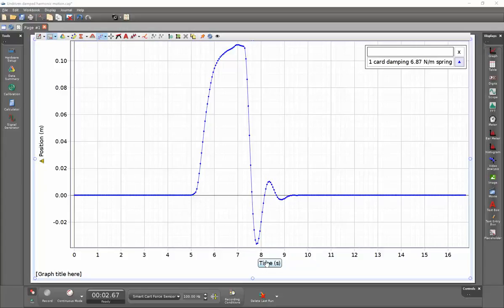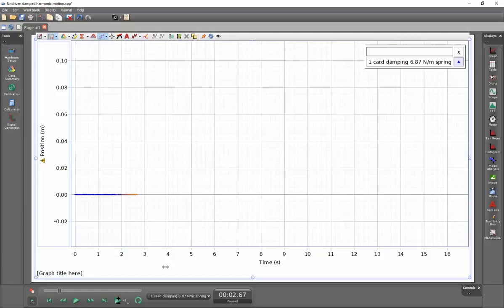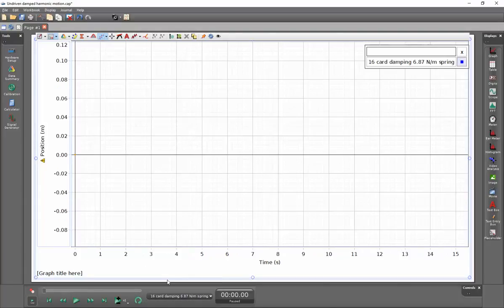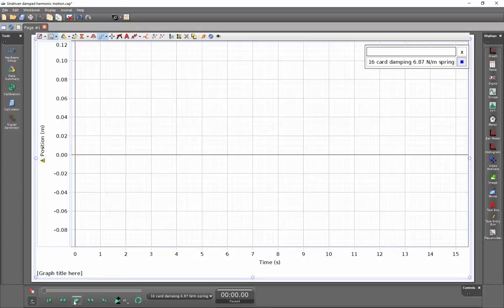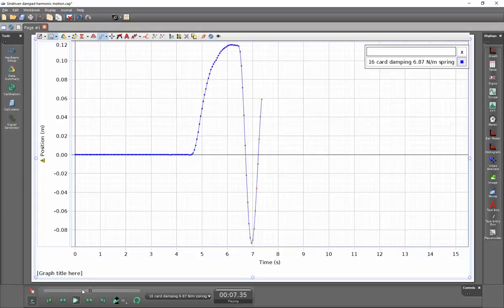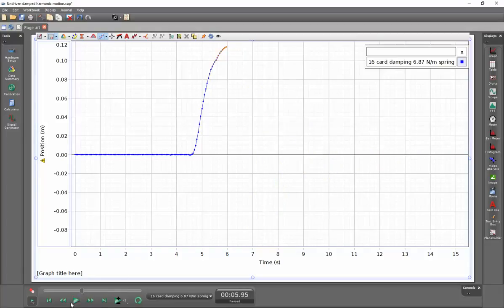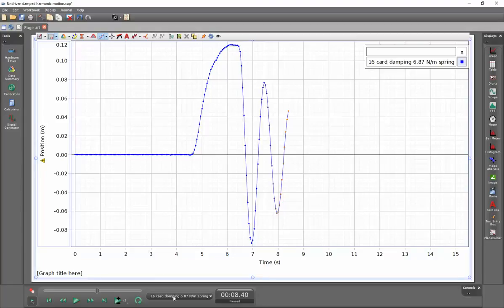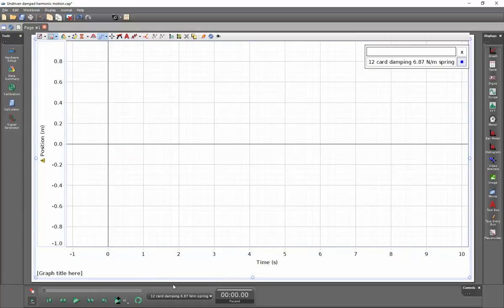Play Back Sensor Data Capstone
How do I play back data that I have previous collected?  PASCO Capstone allows the playback of sensor data in real time, time lapse, or in slow motion.